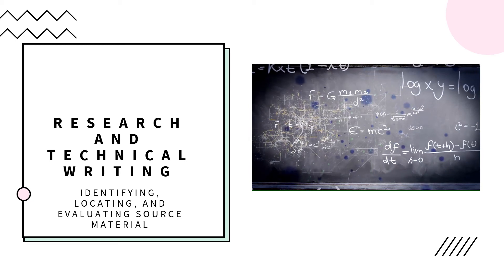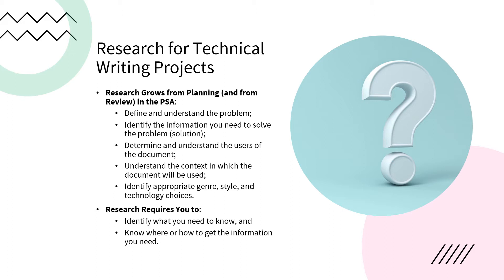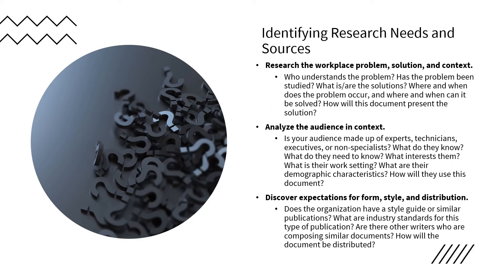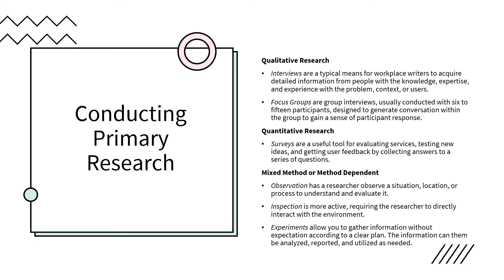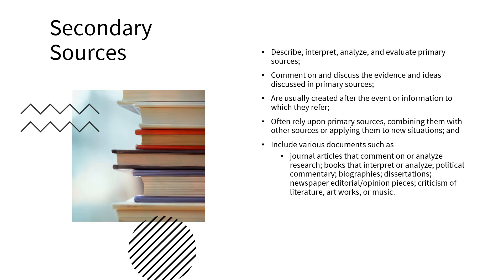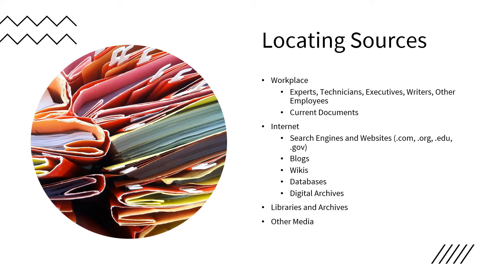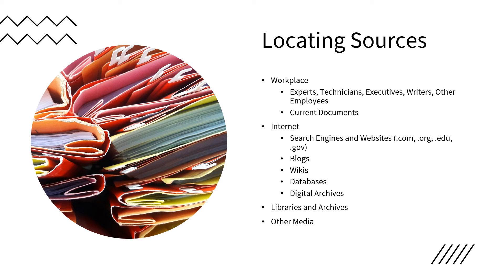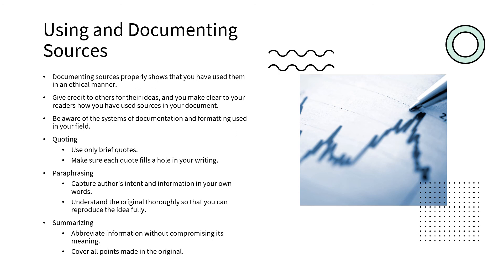5220 Week 4 Lecture 2: Research and Technical Writing